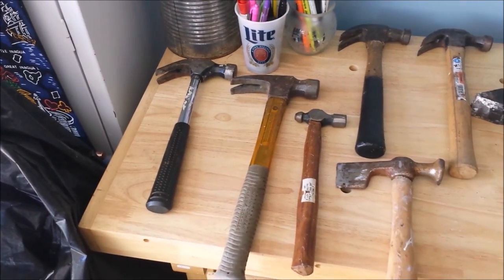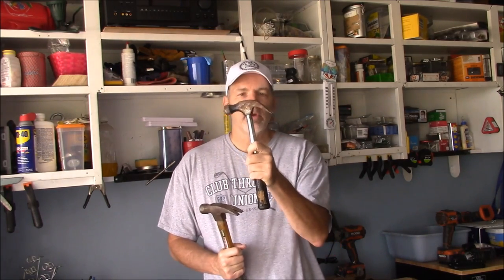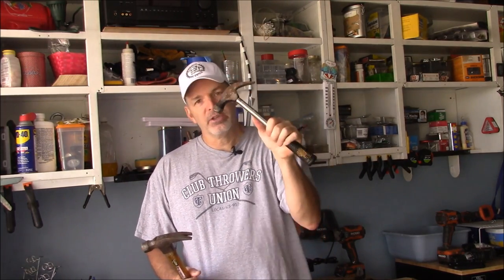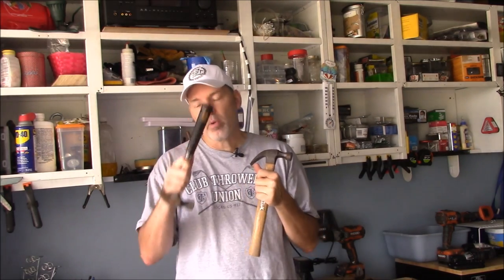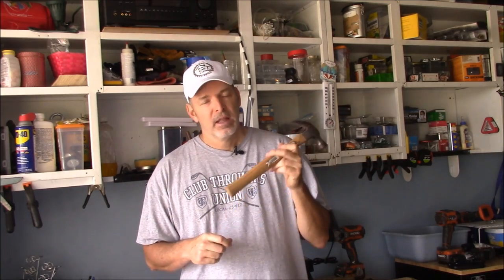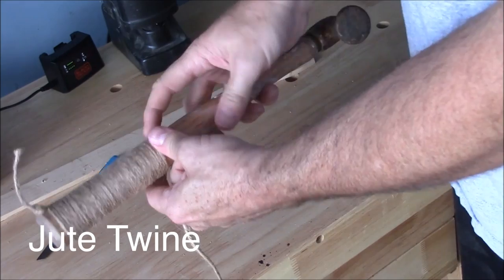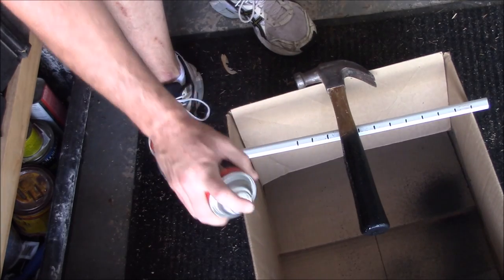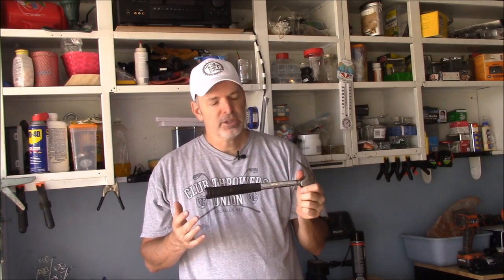Three Simple Ways to Upgrade Your Old Hammer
It's time to get back to basics with a little lesson in rudimentary hammer knowledge. Tom goes through some of the various hammer styles and gives a few tips on how to restore the grip on an old wooden hammer.